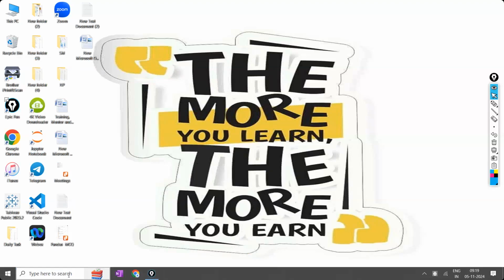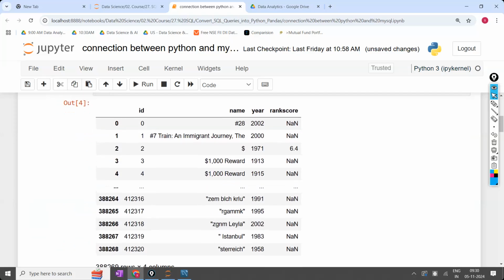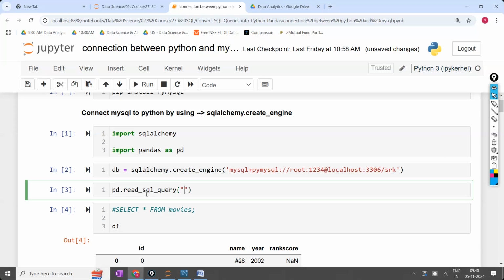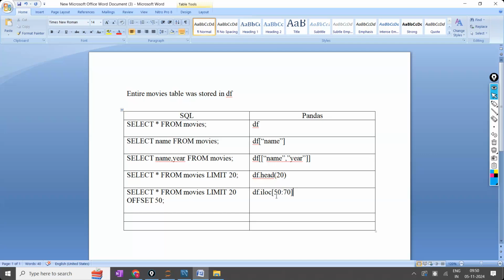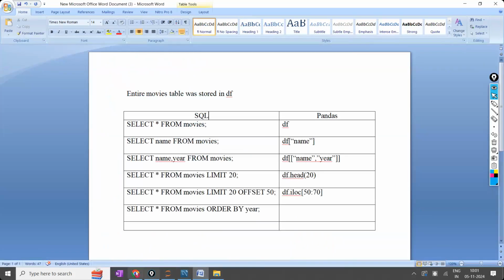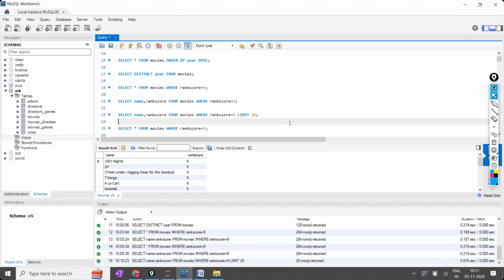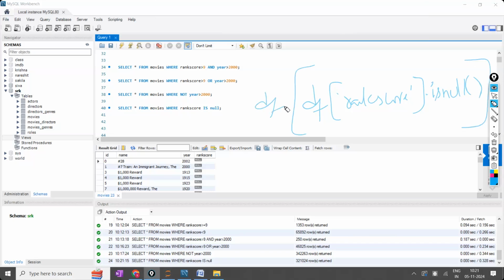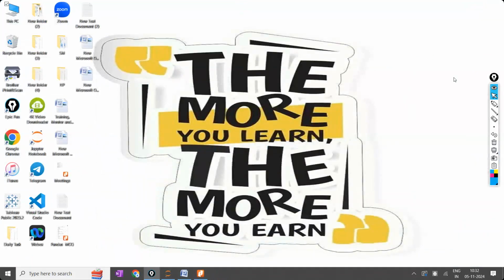41. Data analysis